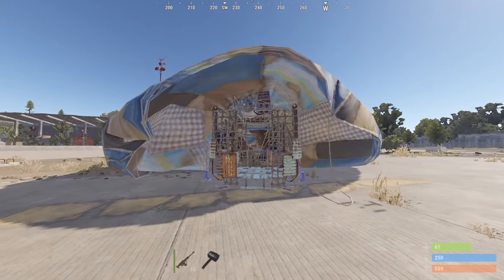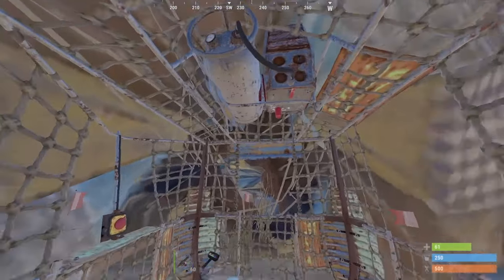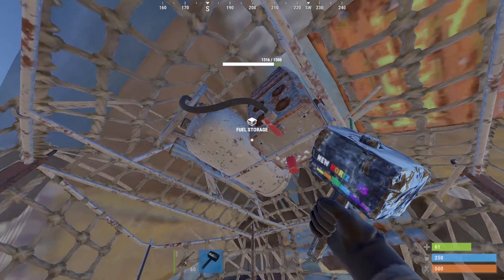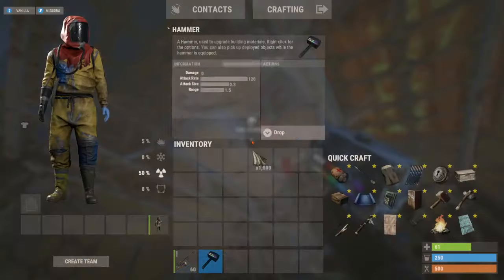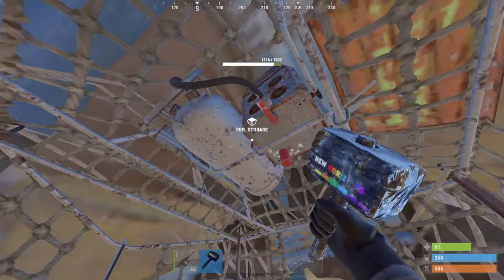How to fly a Hot Air Balloon in Rust (2024)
In this video I will show you how to use a hot air balloon in rust. This tutorial is updated for the current version of rust. I promise you flying a hot air balloon in rust is very easy once you get the hang of it. The balloons use flags that point in the direction it will go.